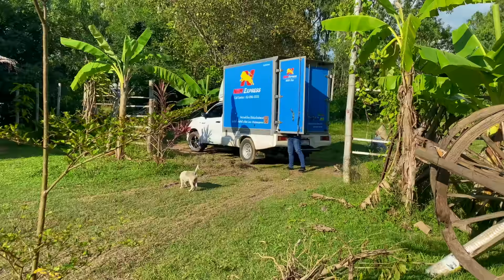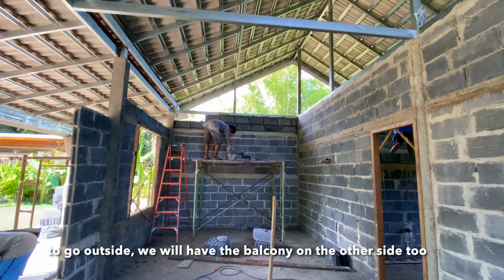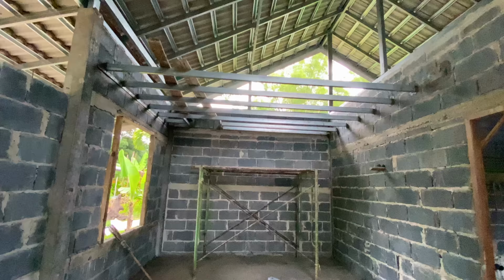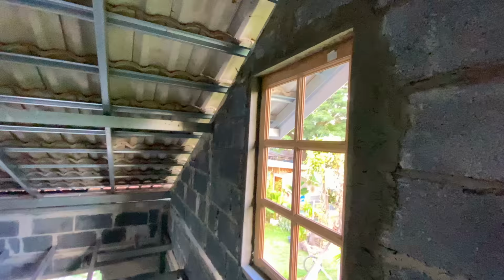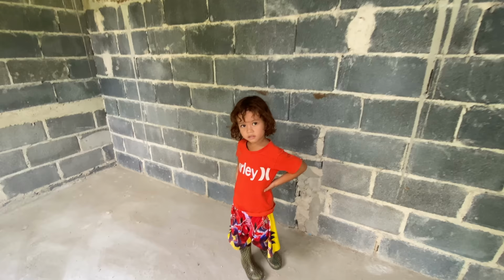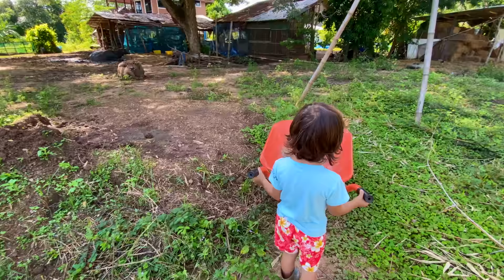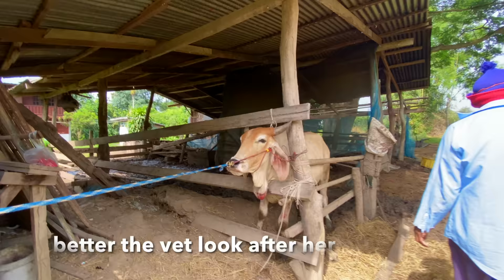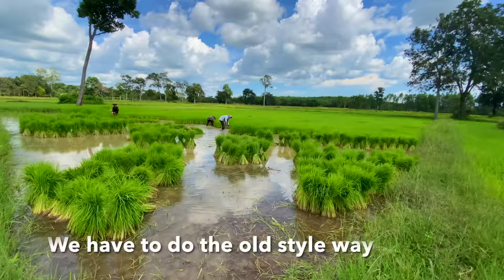Our HOUSE BUILD In THAILAND Is Making HUGE Progress! 🤩🇹🇭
We are loving family that live in Bamboo Huts in Rural Thailand. Damo (me), Ryan (my husband), and Otis (Our Son) spend our days taking care of the land and the animals and enjoying each others company at home on our Thailand farm, we also spend lots of time away, including on the beautiful island of Bali.

Our HOUSE BUILDING Making Huge Progress In THAILAND!

ข้อจำกัดความรับผิดชอบ: ช่องยูทูปนี้และทรัพย์สินทางโซเชียลมีเดียทั้งหมดเป็นทรัพย์สินของ DAMO KHWANSUDA ซึ่งเป็นคนสัญชาติไทยแต่เพียงผู้เดียว แม้ว่าตัวละครหรือสัญชาติอื่น ๆ จะปรากฏใน vlog นี้ไม่ว่าจะเป็นในฐานะผู้นำเสนอ ผู้สัมภาษณ์ ผู้ให้สัมภาษณ์ และบุคคลรับเชิญ Adsense และแพลตฟอร์มอื่นๆ จะมีความเกี่ยวข้องโดยตรงและเข้าถึงได้เฉพาะคุณขวัญสุดา